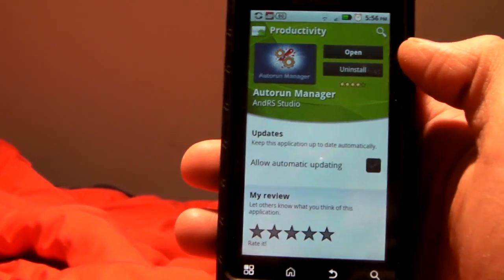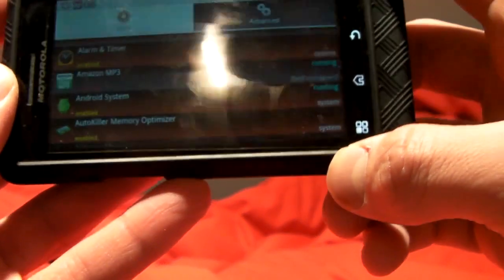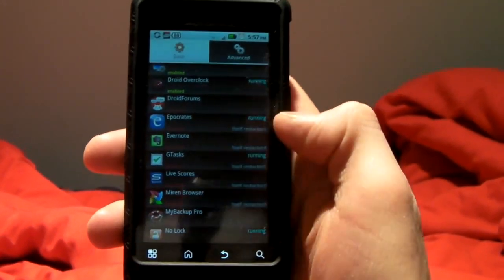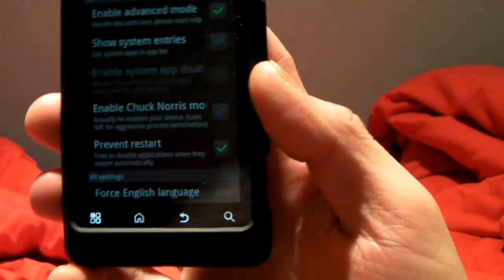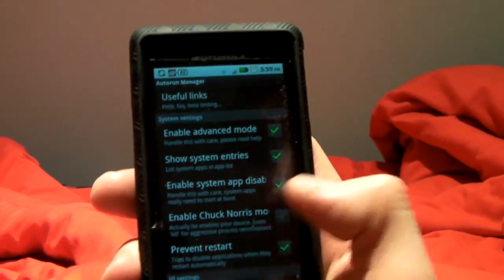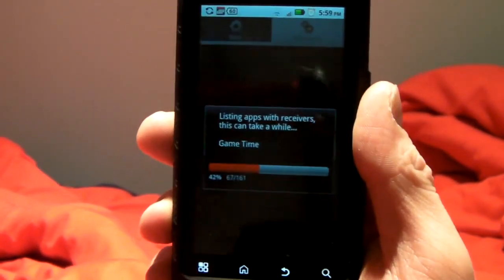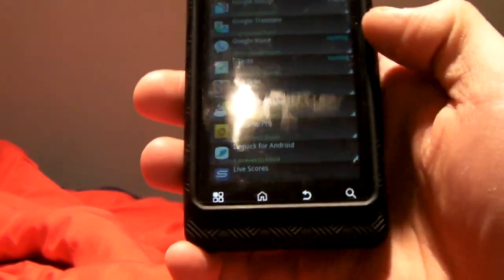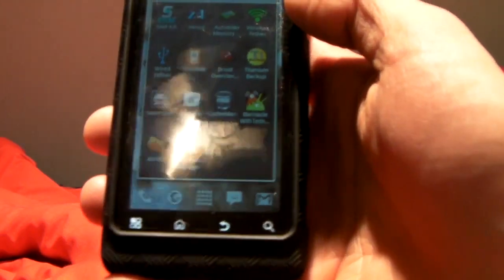Autorun Manager Version 2.0.4 - Android App Review.mp4